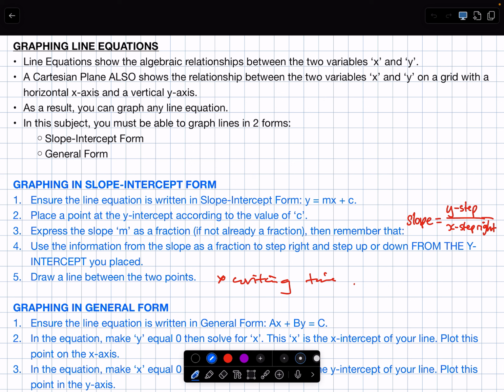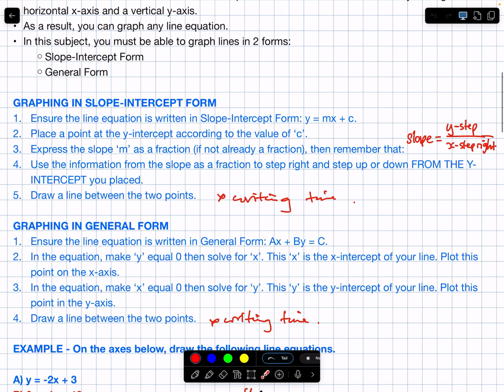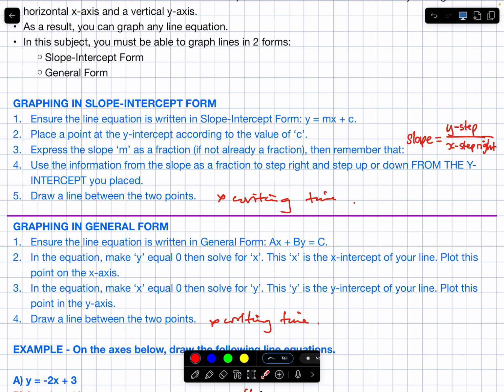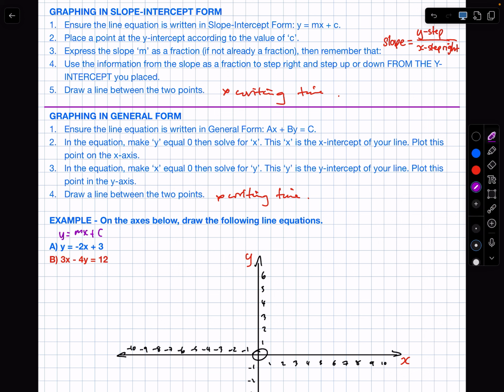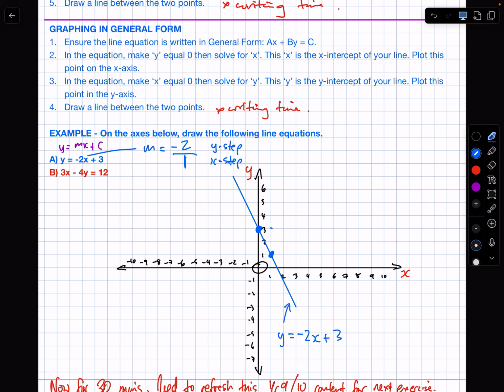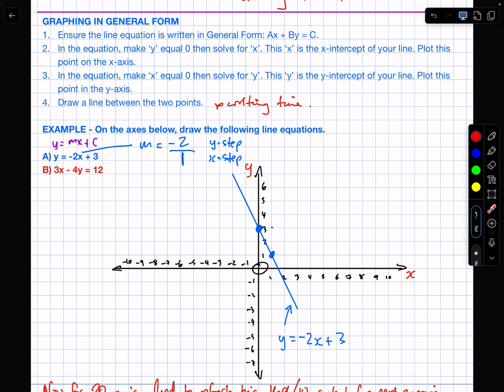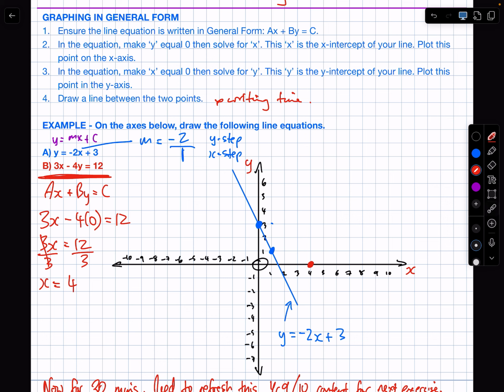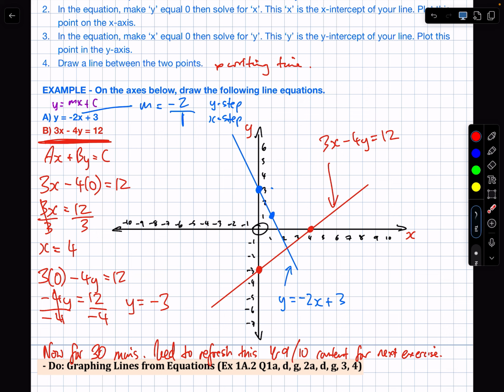12GENMA - Graphing Lines in Slope Intercept and General Forms (2025)